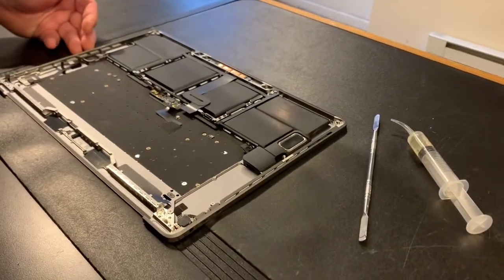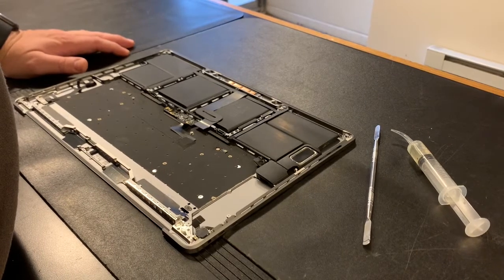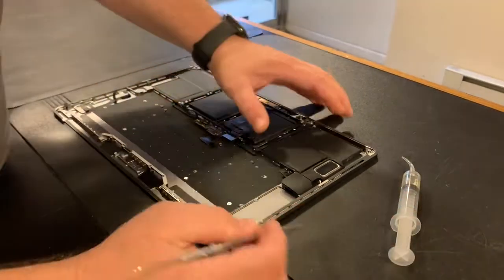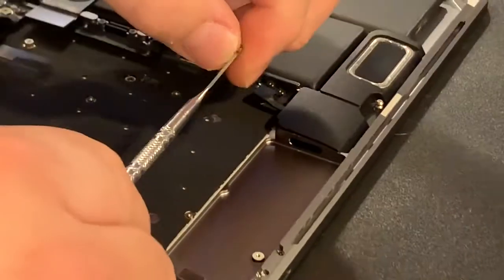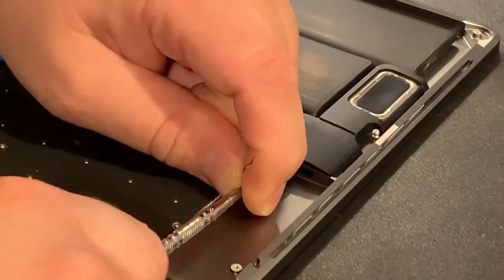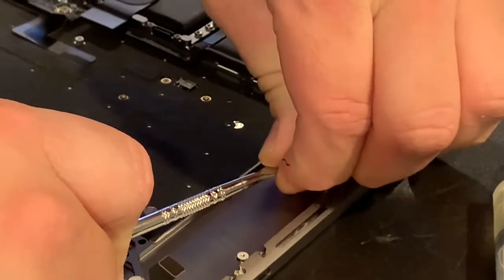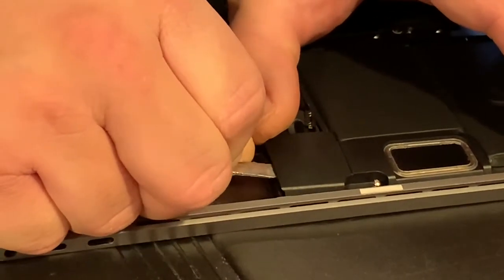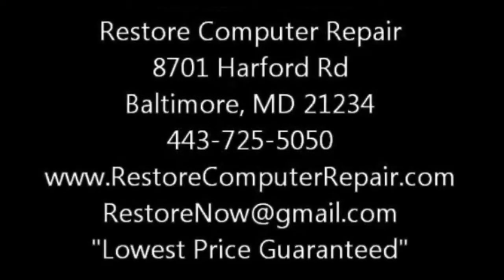How To Remove or Replace Left & Right Speakers From An Apple A1707 2016 MacBook Pro 15” Laptop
This video assumes you’ve already taken the MacBook Pro apart and only details the removal procedure for the speakers.

You can order a metal pry tool off eBay or amazon as well as syringes for applying isopropyl alcohol to loosen the adhesive.